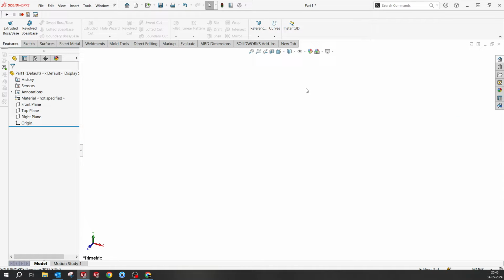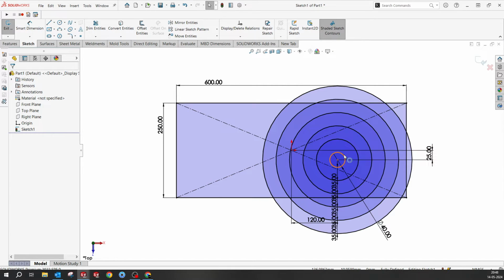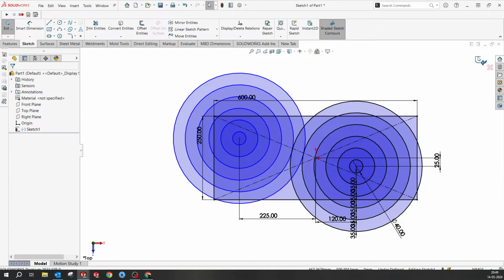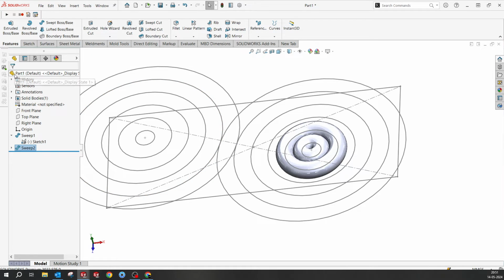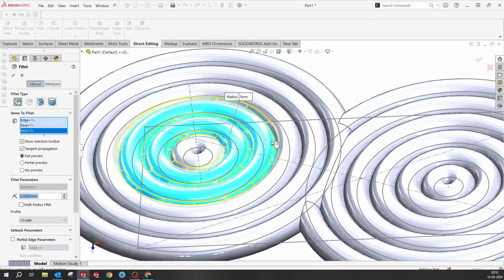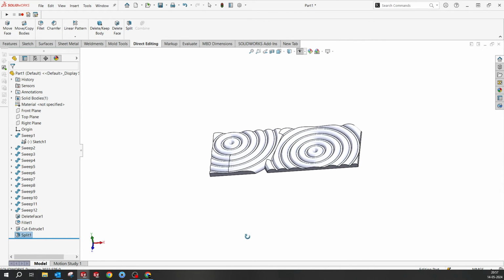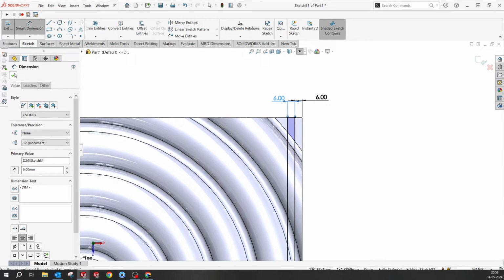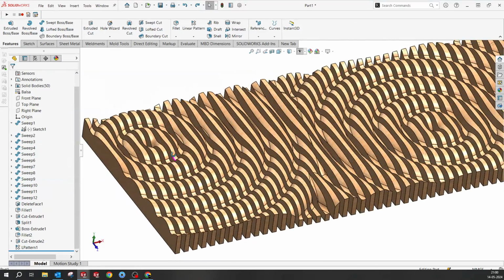Solid works - Furniture Design | Parametric Wall design | Geometric Water Drop Pattern | EP15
Solid works furniture design with help of Sweep features